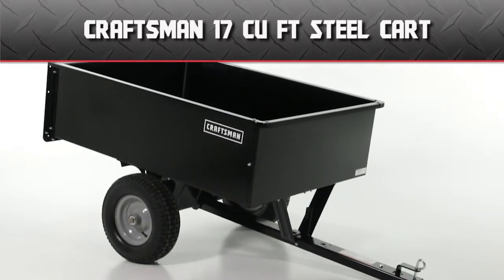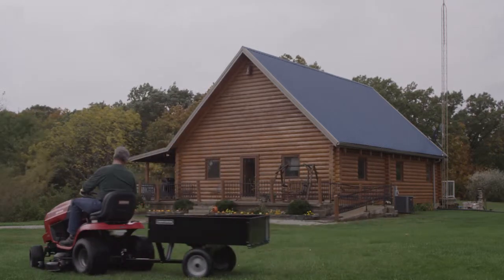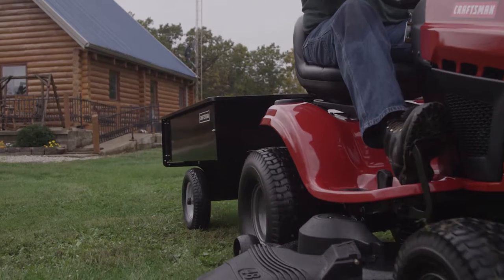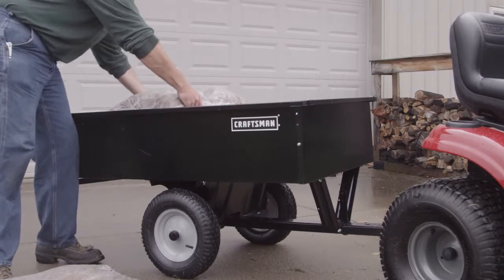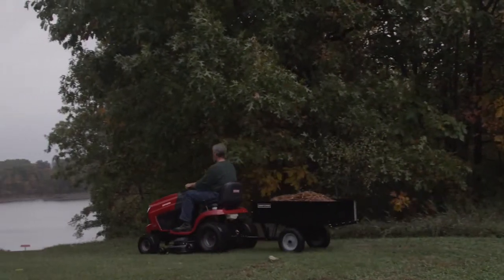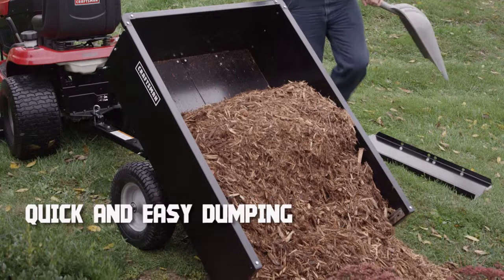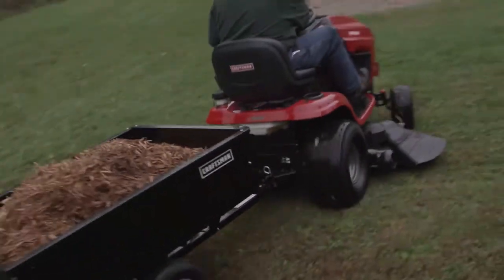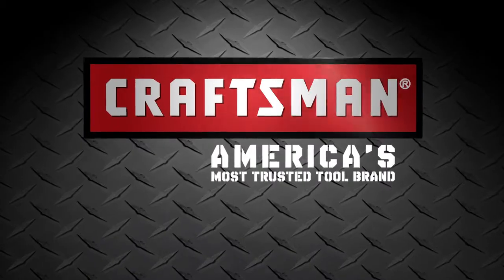Craftsman® 17 Cubic Foot Steel Cart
The Craftsman 17 cubic foot Steel Cart makes lawn care easier.